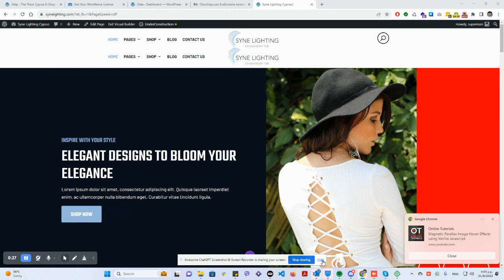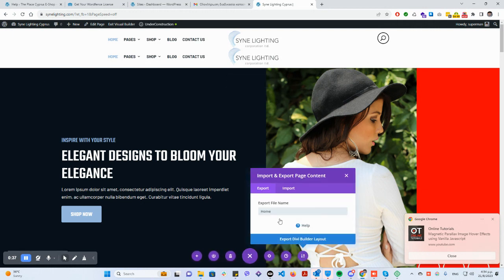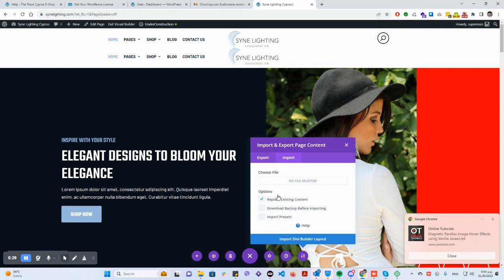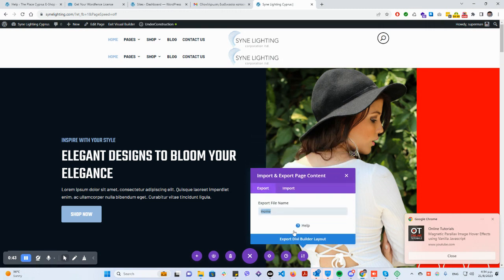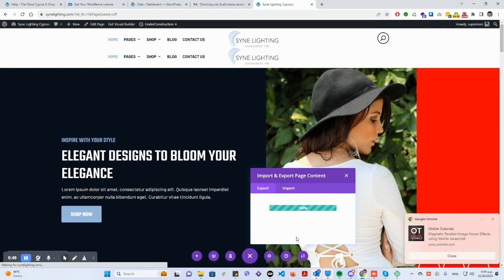Export A Divi Page Layout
Short Tutorial Show you how to Export A Divi Page Layout